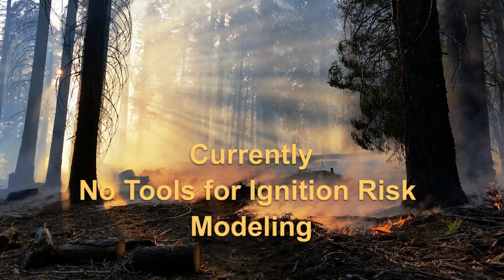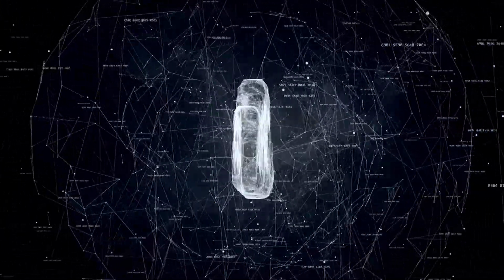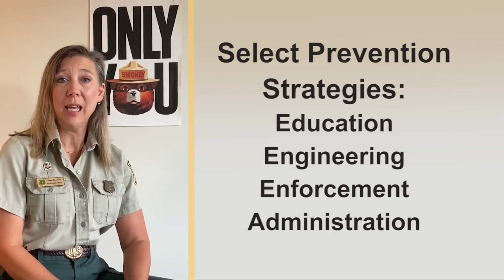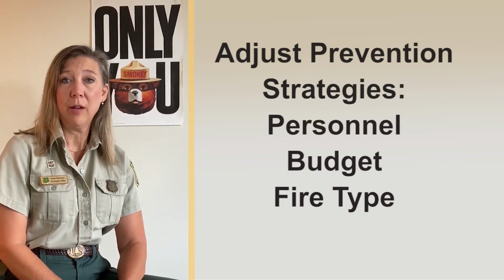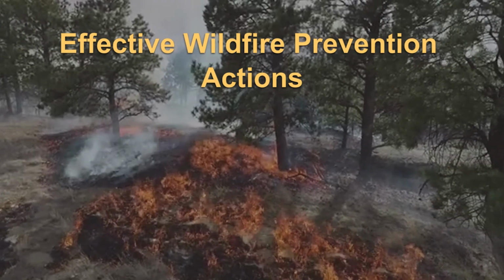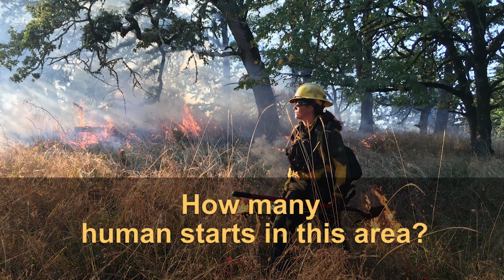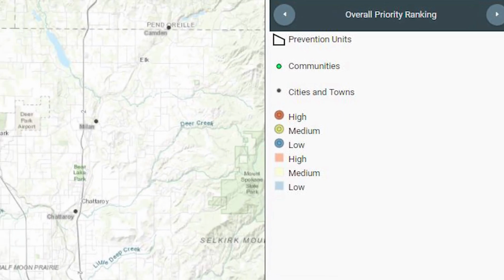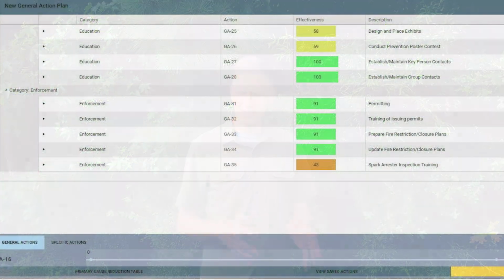Wildfire Prevention Spatial Assessment and Planning Strategies (WPSAPS)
WPSAPS is a web-based application designed to make wildfire prevention program risk assessment, planning and accomplishment reporting more efficient and effective.  It provides users with a research informed set of prevention actions based on a geospatial assessment of the risks, hazards and values to be protected in their management unit. This video provides an overview of the use and capabilities of the software.